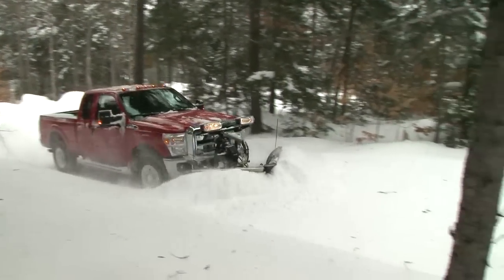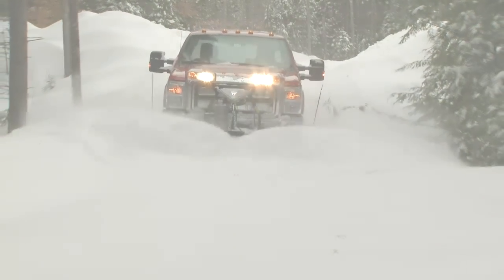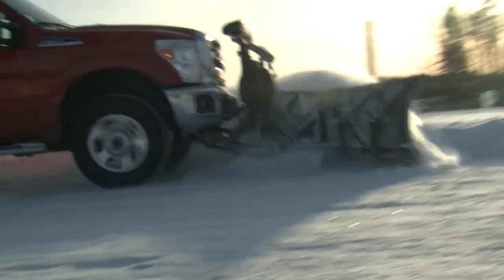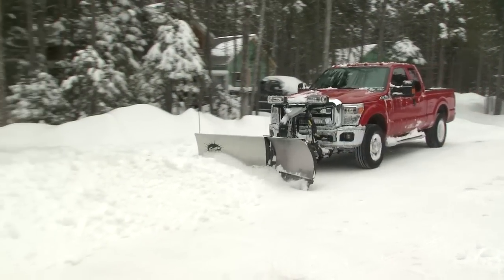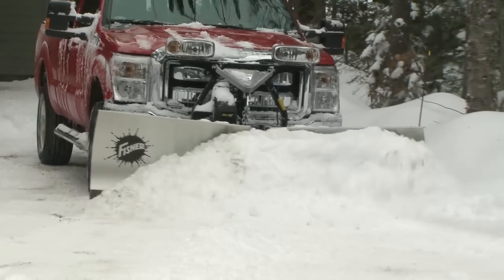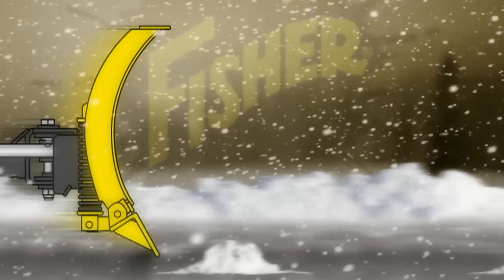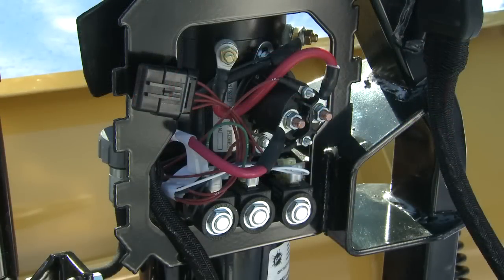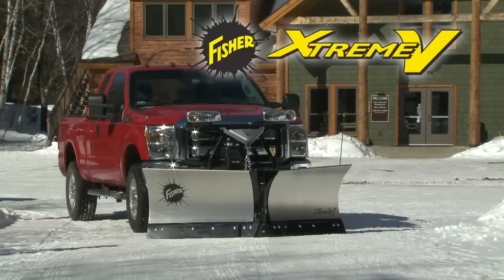FISHER® Snowplows - XtremeV™ Snow Plow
Designed to adapt to any plowing condition, the XtremeV™ plow gives you the versatility you need to get the job done fast. The V blade configuration gives you power, scoop provides maximum snow-carrying capacity and straight blade mode allows for efficiency and productivity.